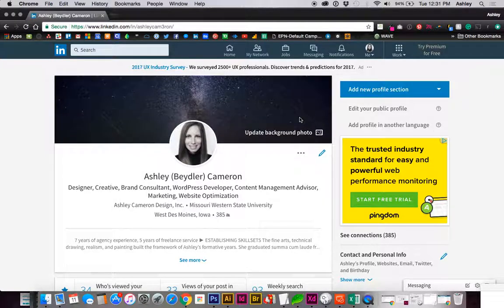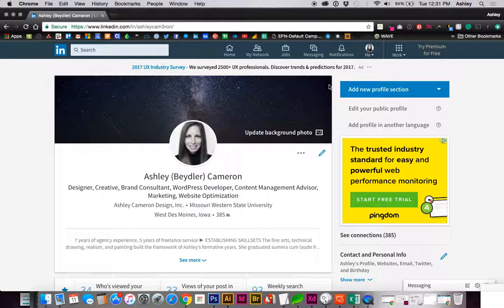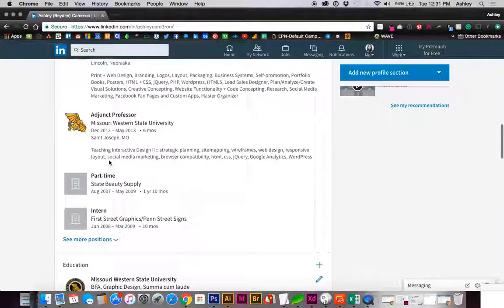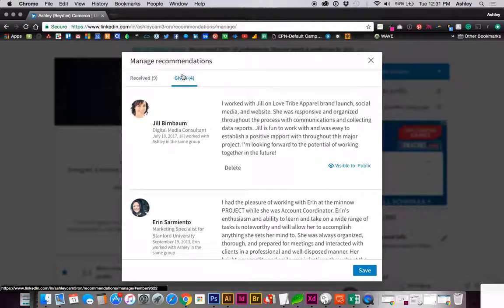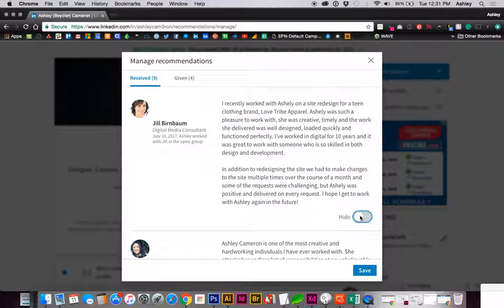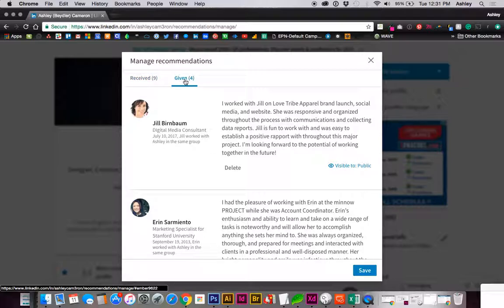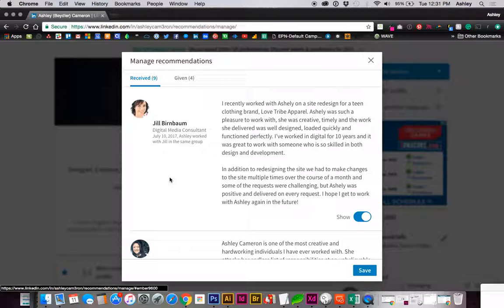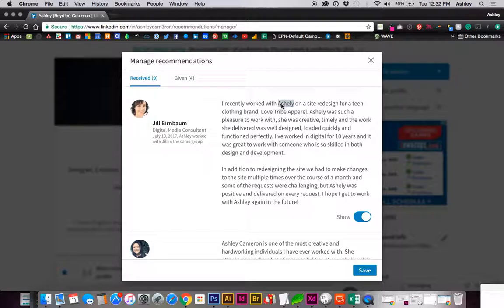Delete a LinkedIn Recommendation on Your Profile (July 2017)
The recommendations feature on the LinkedIn update is not completely intuitive. I had accepted a recommendation with a few typos and it was difficult to find how to delete this and let her resend the recommendation.